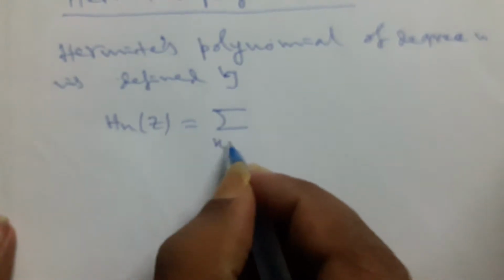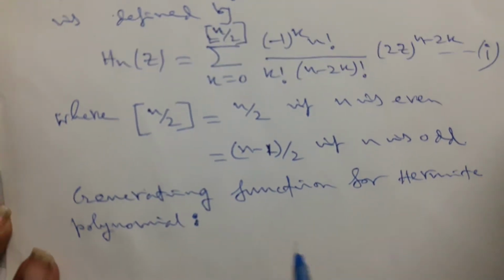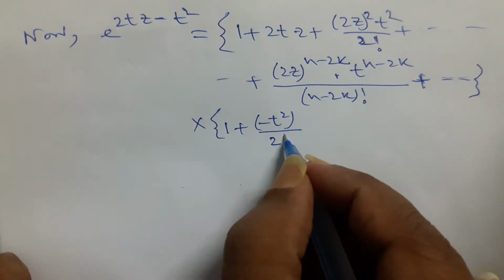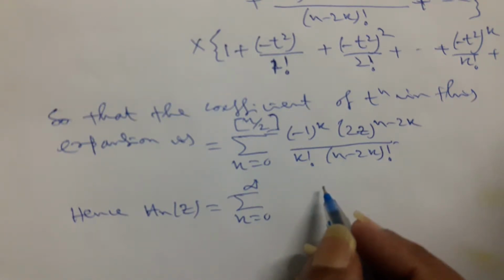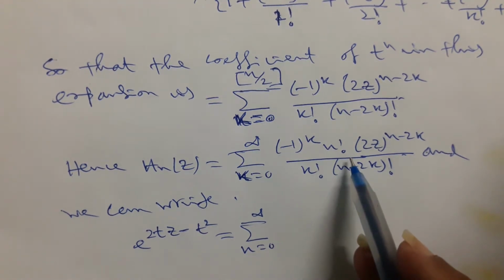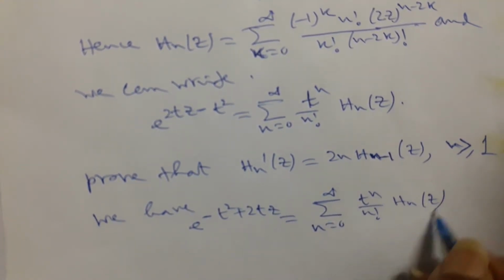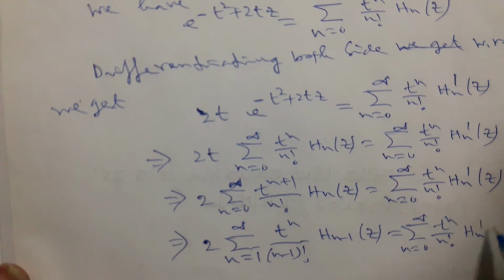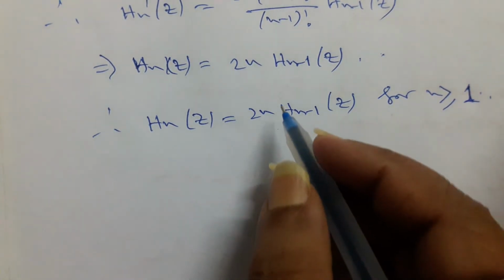Hermite's polynomial and establish a recurrence relation regarding the polynomial